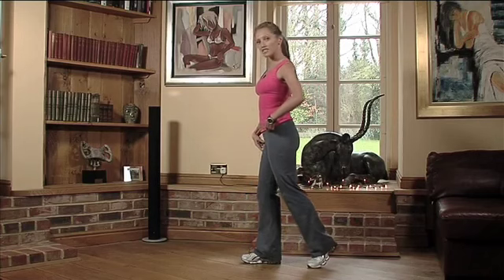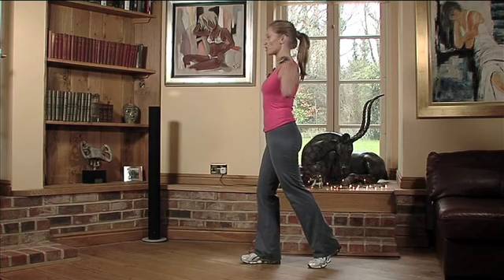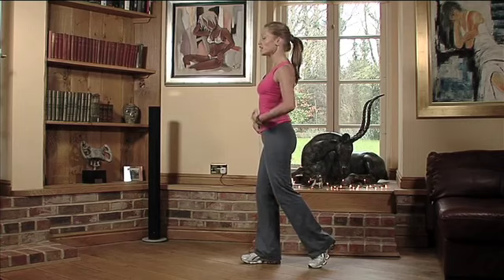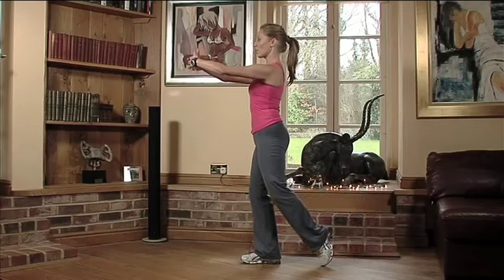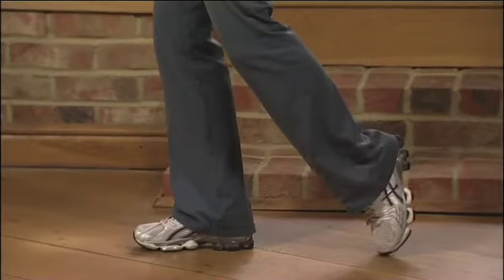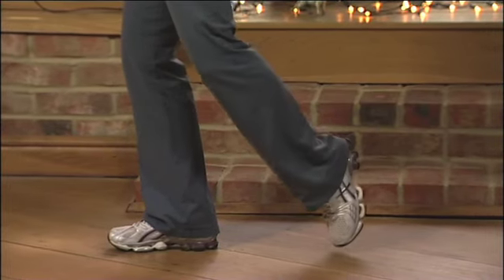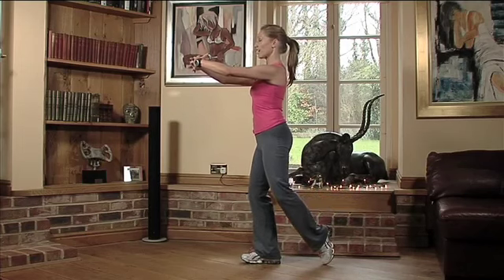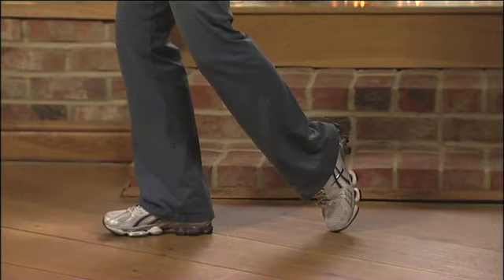How to tone legs-fitness expert Lucy Wyndham-Read and Expert Beauty magazine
Fitness expert Lucy Wyndham-Read shows Expert Beauty readers how to tone legs in ballerina style.